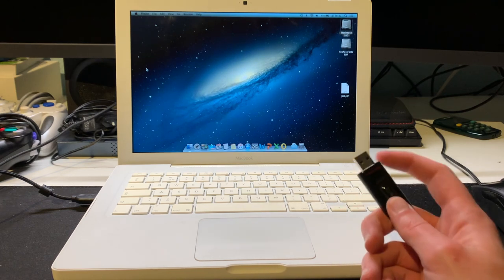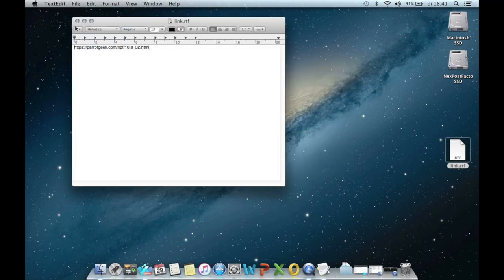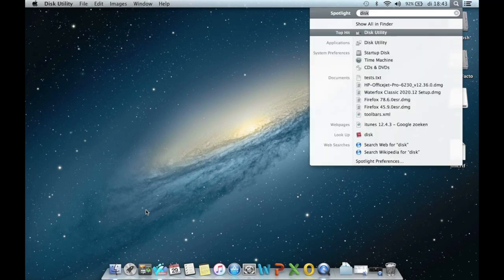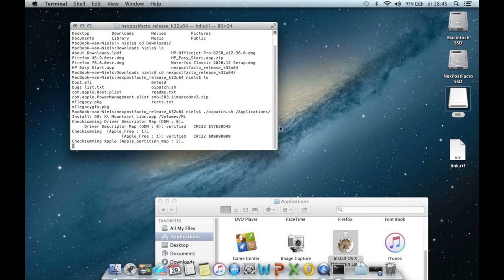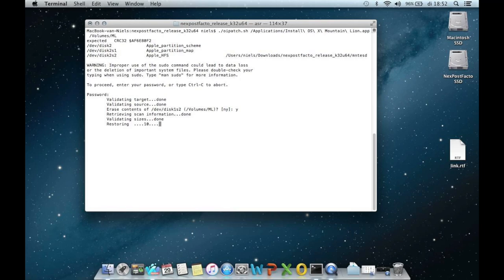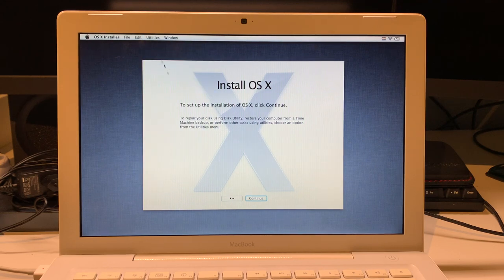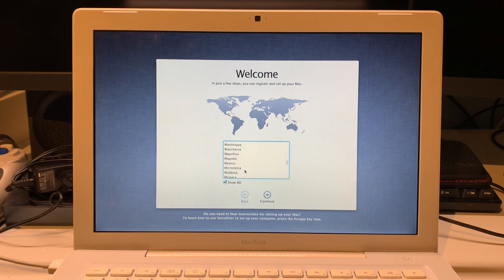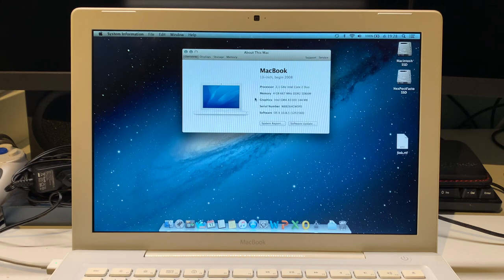Installing OS X 10.8 on an Unsupported Mac - NexPostFacto Tutorial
In this video, we're going to install Mountain Lion (OS X 10.8) on an unsupported Core 2 Duo MacBook. This guide applies to the MacBook 2,1 through 4,1 and can also be used for i.e. the Mac Pro 1,1 and 2,1.